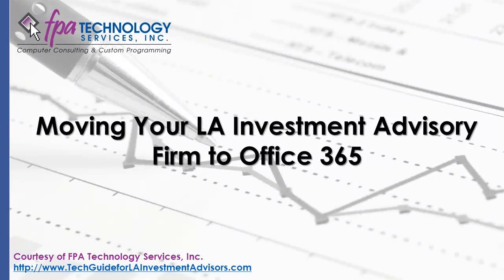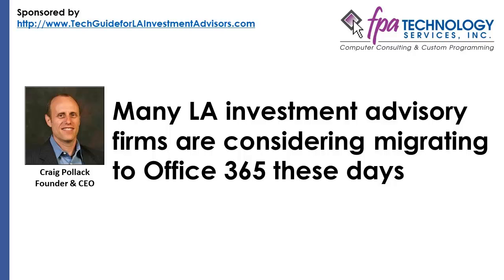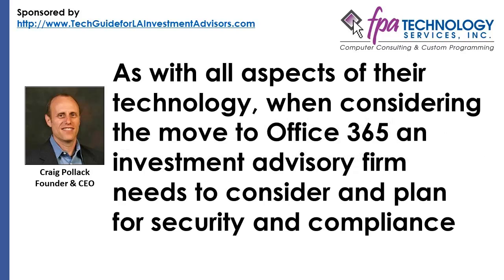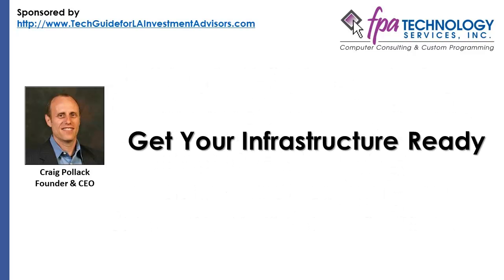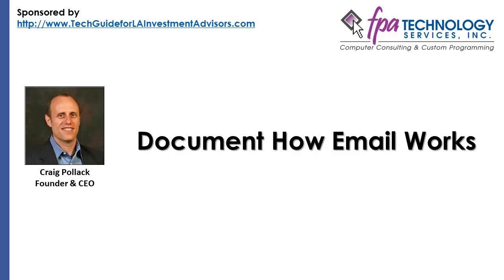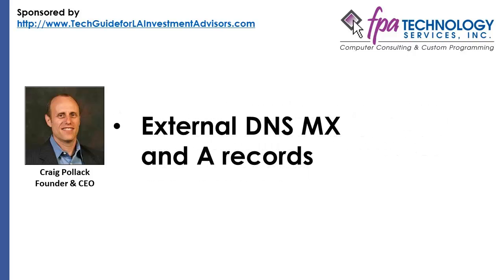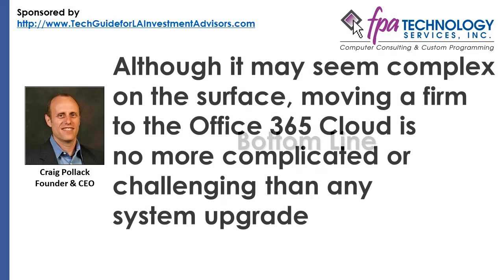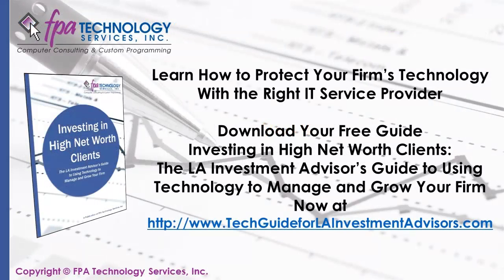Moving Your LA Investment Advisory Firm to Office 365 (Screencast)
Moving your LA advisory firm to Office 365 can improve security. Find out how to make the migration as seamless as possible.